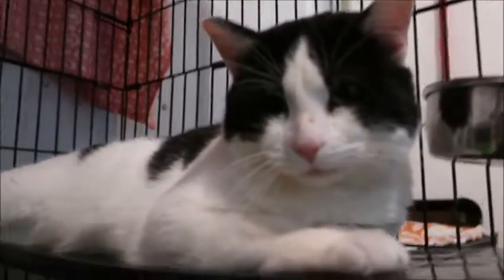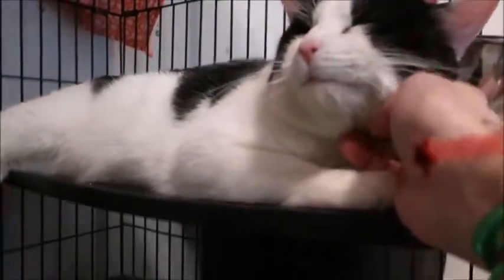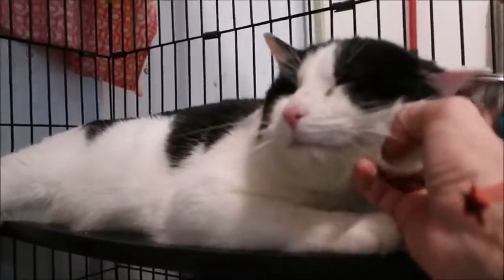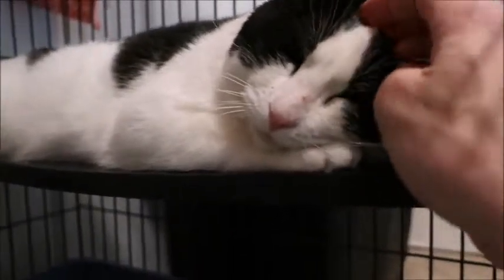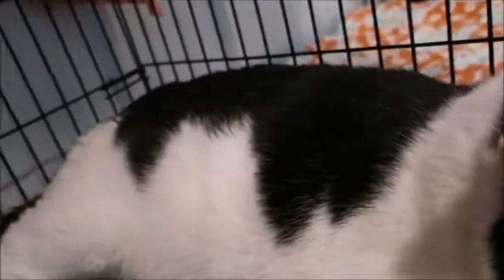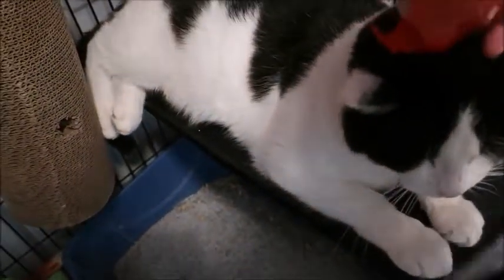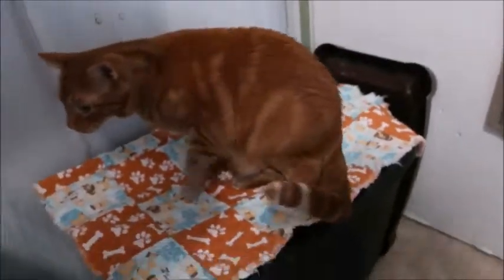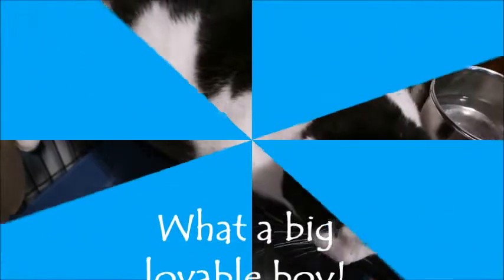Marvin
Meet Marvin! Marvin is a big husky and very handsome black and white boy. He is about 4 years old and JUST arrived the same day these photos and video were taken. The Good Samaritan that found him and kept him safe said he was a very affectionate cat.  He seems to be pretty well adjusted and mellow but we will post more once we learn more about him. He loved getting attention and love. And no hissing at all at all the other cats surrounding his cage which is a really good sign!  He seems to be a very sweet and loving cat. Come meet Marvin!